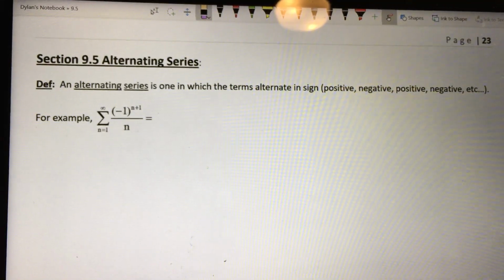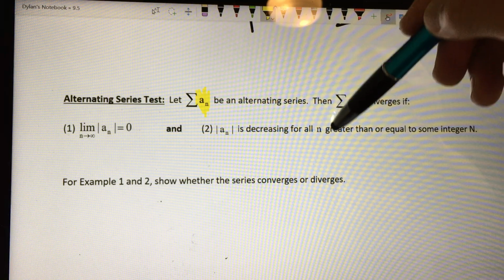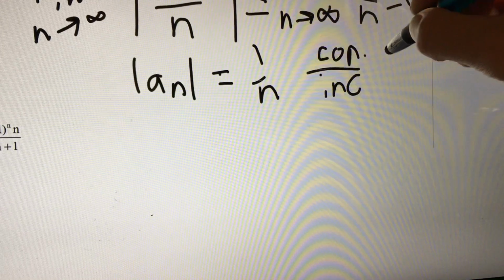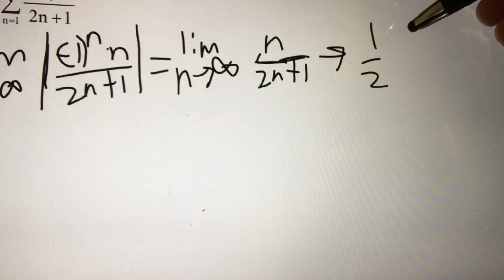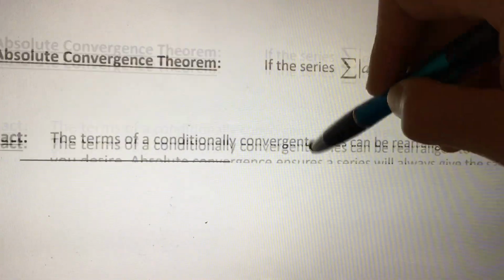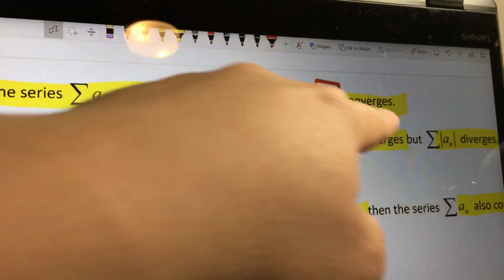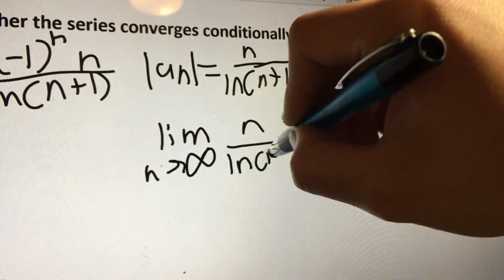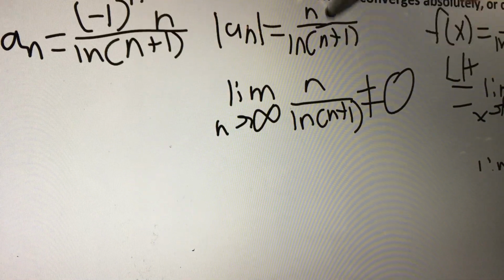Extra credit.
9.5 alternating series test.